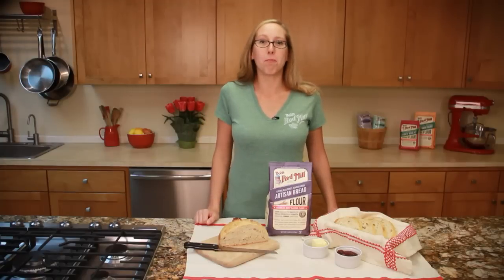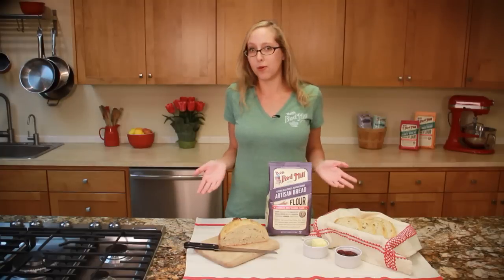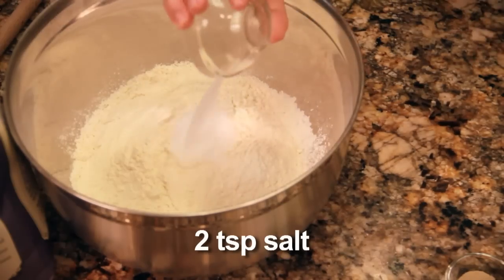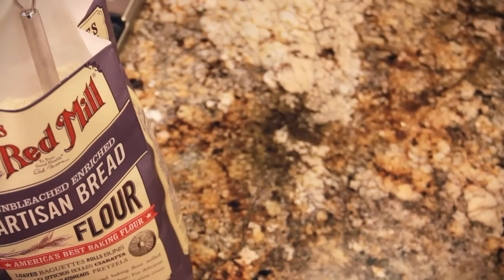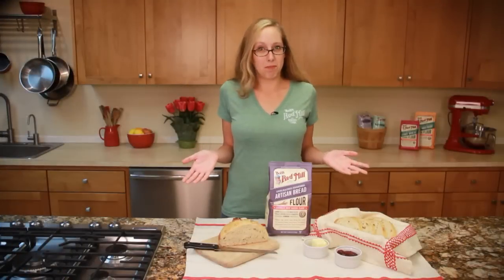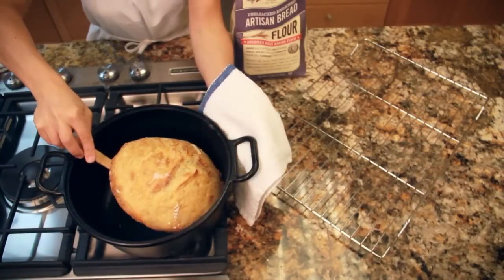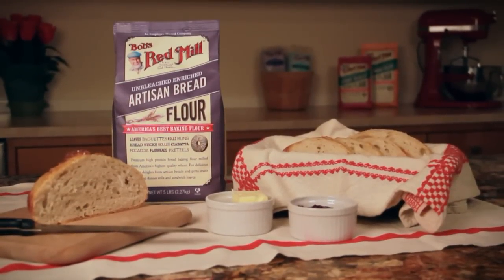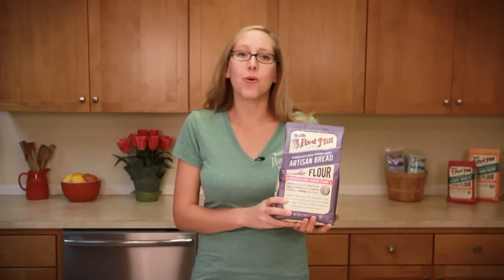Artisan Bread Flour | No-Knead Artisan Bread Recipe | Bob's Red Mill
Watch the video to learn how to make a rustic loaf of bread with Bob's Red Mill Artisan Bread Flour. Our Artisan Bread Flour is milled from high-protein, U.S.-grown wheat and mixed with just the right amount of malted barley flour, which helps yeast breads rise. The high protein content is great for gluten development, which is especially desirable for chewy baguettes, pizza crusts, dinner rolls, sandwich loaves, pretzels, bagels and more. Learn more about this unbleached, unbromated flour on our

Follow this simple recipe with easy step-by-step instructions to make No-Knead Artisan Bread:

No-Knead Artisan Bread

3 cups Bob's Red Mill Bread Flour

2 tsp Salt

1/2 tsp Active Dry Yeast or Instant Yeast

1 1/2 cups warm Water

STEP 1 In a large bowl, combine flour, salt and yeast. Add water and stir until a shaggy dough forms. Cover bowl with plastic wrap. Let dough rise at room temperature for 10 hours.

STEP 2 Preheat oven to 450ºF. Place a Dutch oven into the oven, without lid, for 30 minutes.

STEP 3 While Dutch oven heats, turn dough onto a well-floured surface and form into a ball with floured hands. Cover dough loosely with plastic and let rest for 30 minutes. With floured hands, place the dough into heated Dutch oven.

STEP 4 Cover Dutch oven with lid and bake for 30 minutes. Remove cover and bake for 12 minutes more.

STEP 5 Remove loaf from Dutch oven and cool completely before slicing.